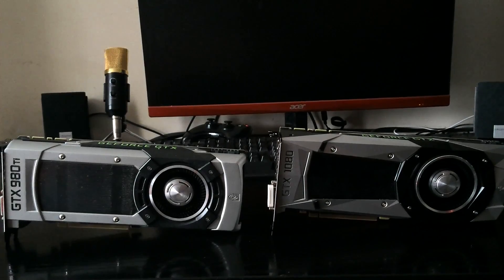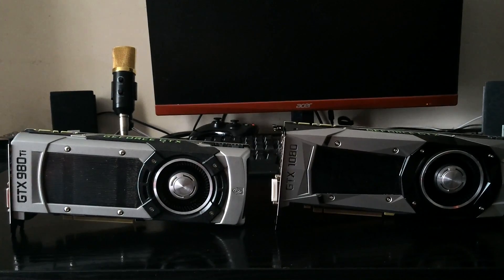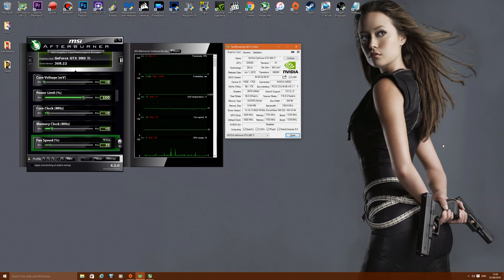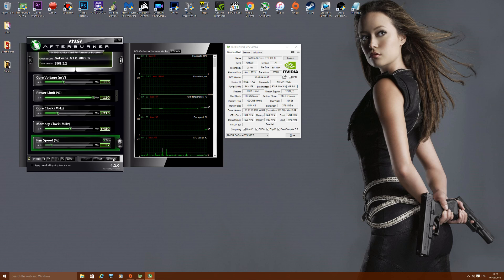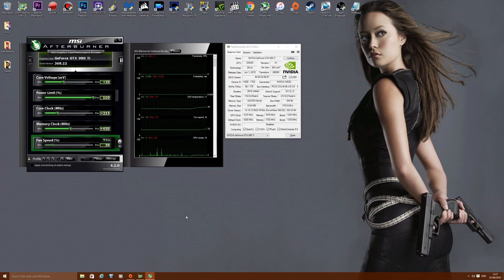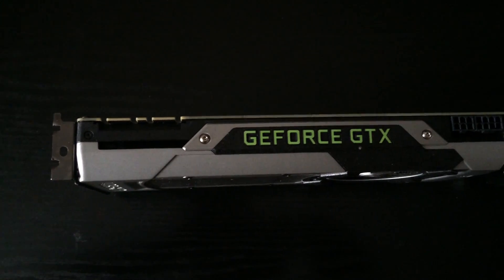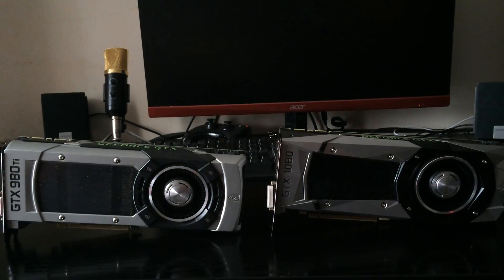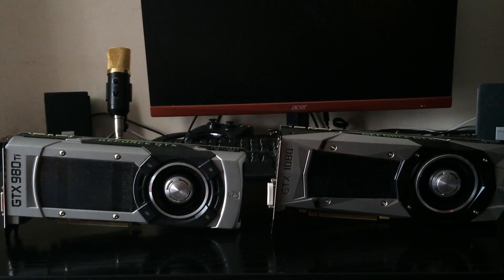Can A Overclocked NVidia GTX 980Ti Beat A Stock GTX 1080?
So the GTX 1080 is out now and we all know it's pretty quick, But how does it hold up when put against an overclocked GTX 980Ti?

Music Used = Breno - True

Nvidia GeForce 368.25 WHQL drivers
32GB of Corsair Vengeance LPX 2666Mhz DDR4
Monitor Acer XG270HU 144Hz 1440p FreeSync